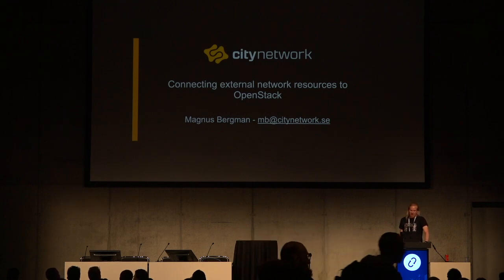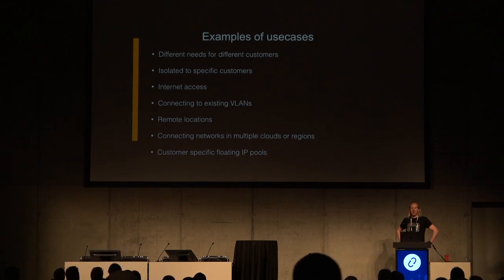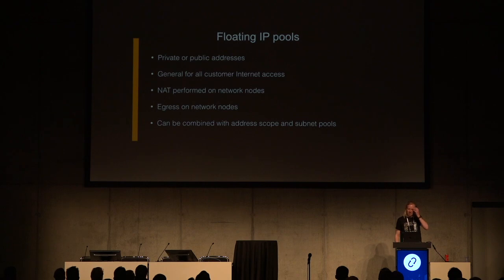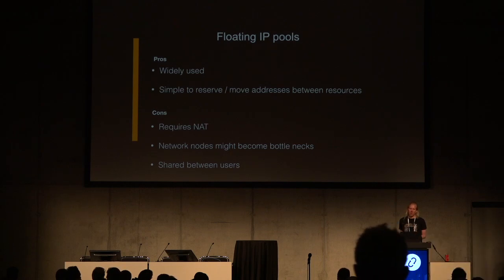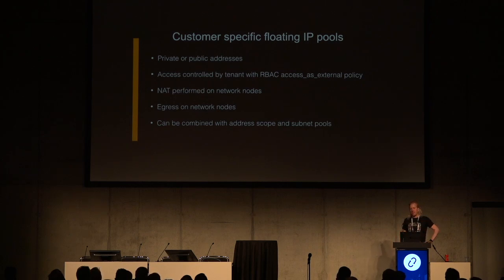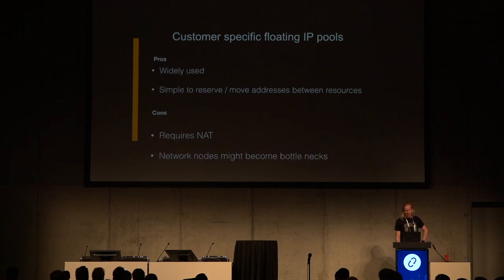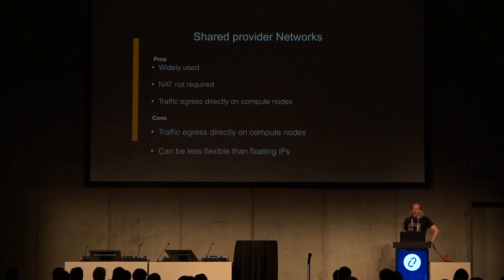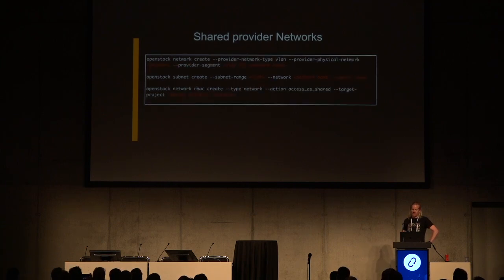Neutron Connecting external network resources to OpenStack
As a public cloud provider we often encounter customers that want to connect theirOpenStack Networks (either provider or tenant) to external networks (local or remote). In this talk weexplore different methods of accomplishing that and issues that might be seen whiledoing so. The talk is based on standard features in Neutron-ML2-OVS.